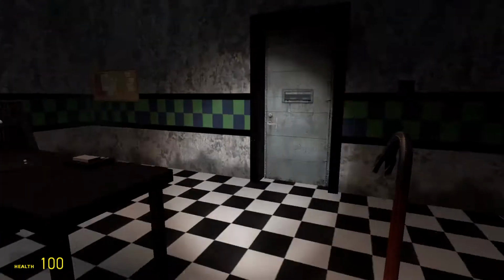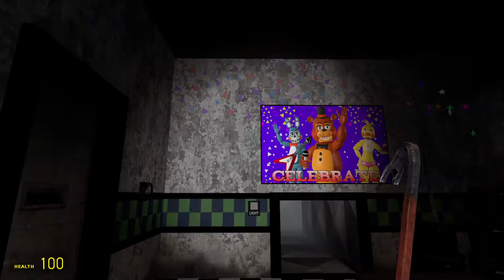some more gmod (sorry for the bad audio)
WARNIG BAD AUDIO